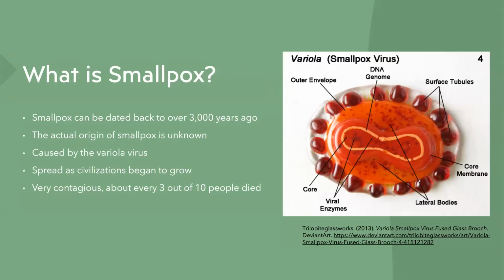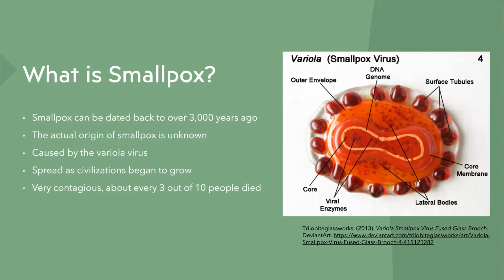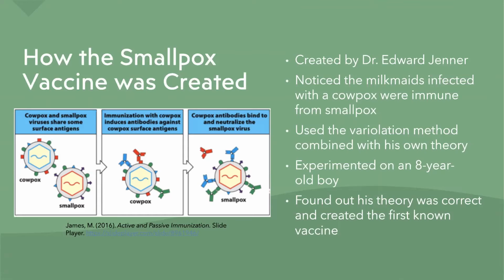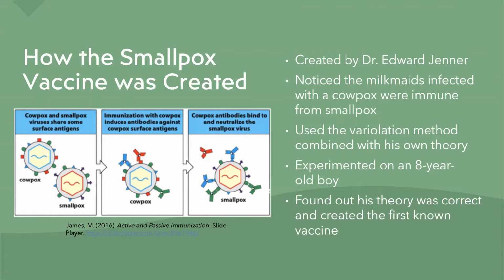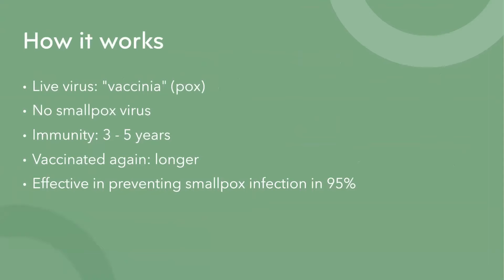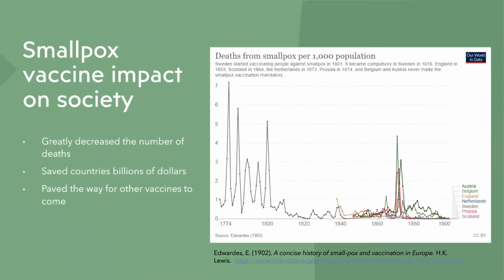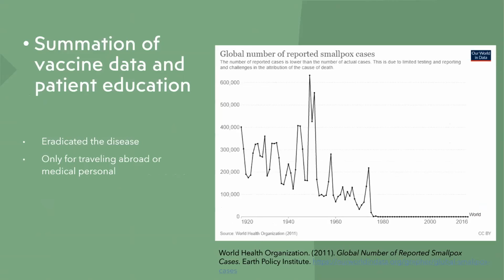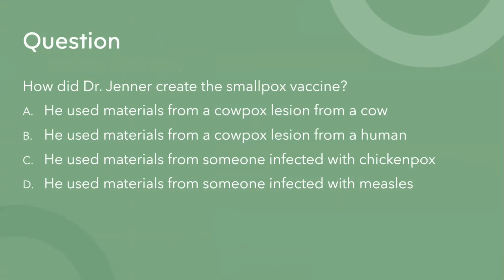SJDC HS95 Spring22_Smallpox Vaccine